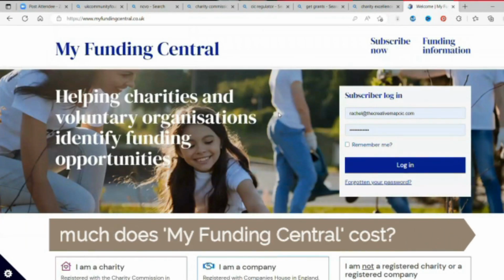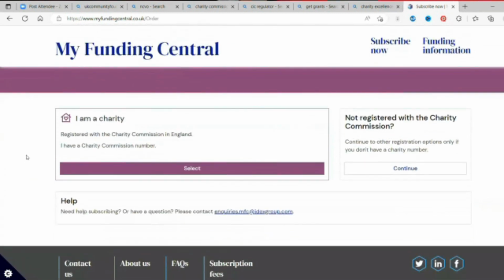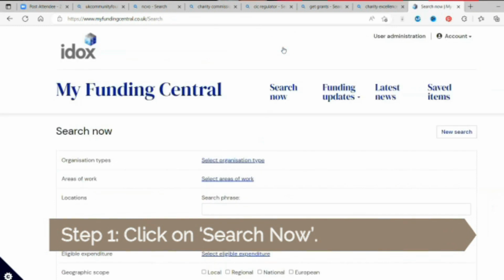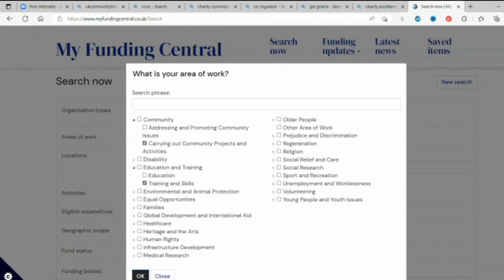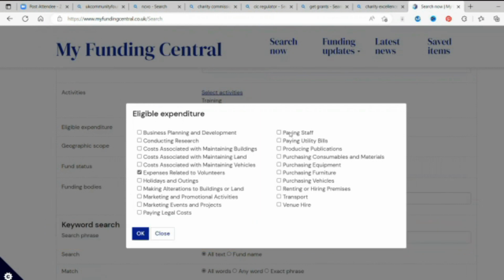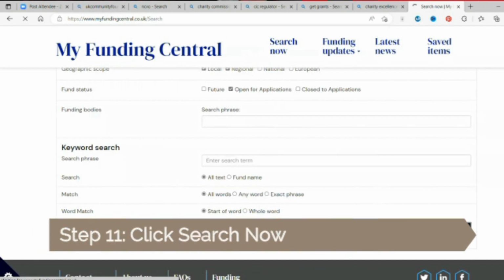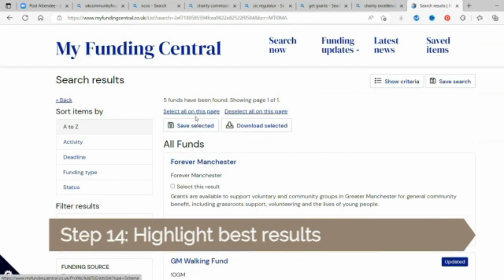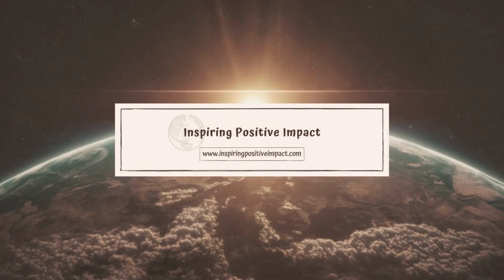2/10: How to use My Funding Central | Using a funding database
🎓 Guided online courses to help you turn your ideas into action

Giving your time and expertise for free is how most people get started, and there are often lots of other people willing to volunteer their time for a good cause too. But at some point, you’ll need to start looking for funding to pay for things like insurance, room hire, equipment, activities & travel. Thinking about this early on can help you to plan for unexpected expense.

This course comprises a workbook and series of videos, and has been designed to be an introduction to researching funding opportunities, applying for grants, and learning the fundraising skills that will hopefully set you up on the road to success.